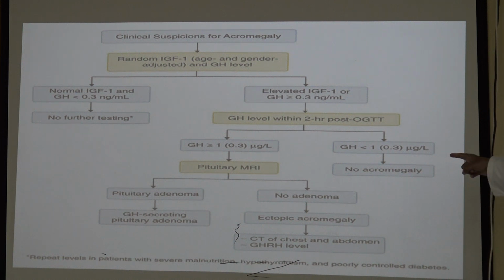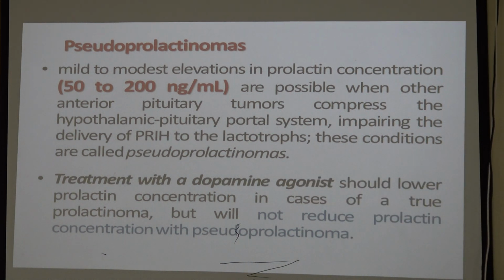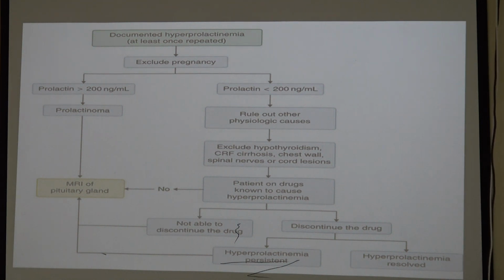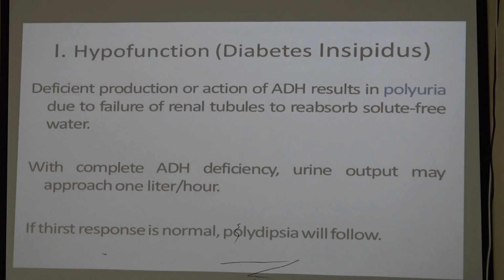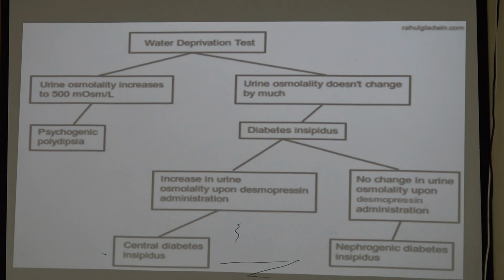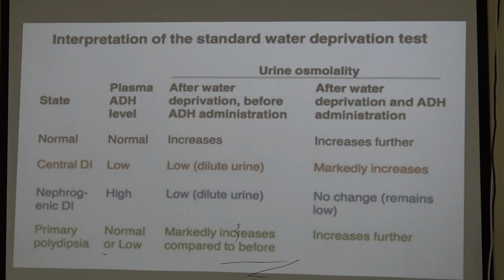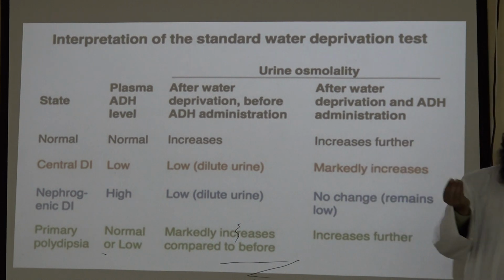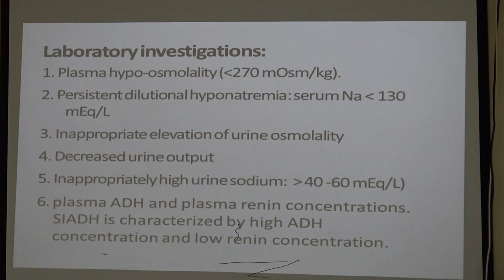ant-post pituitary disorder 2